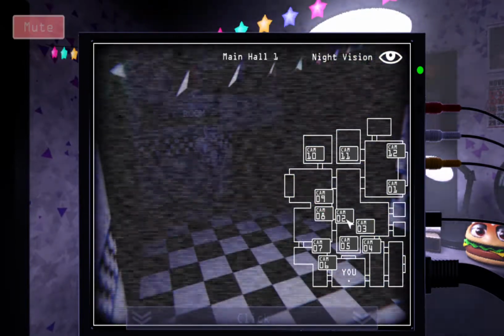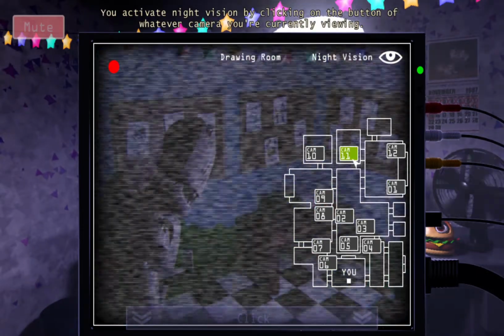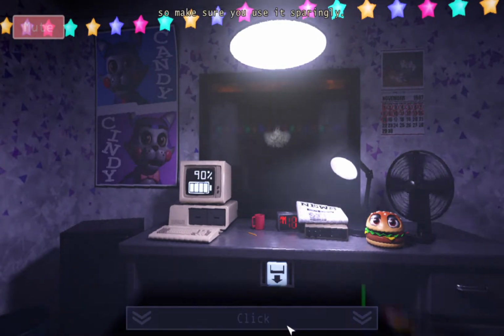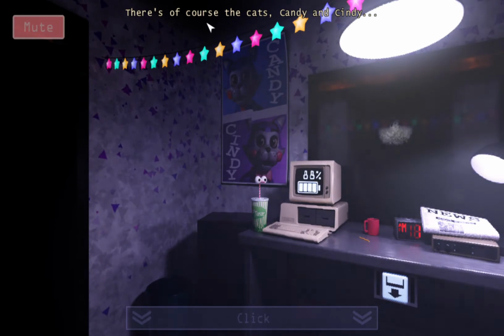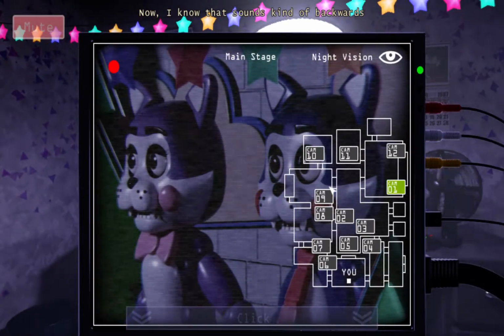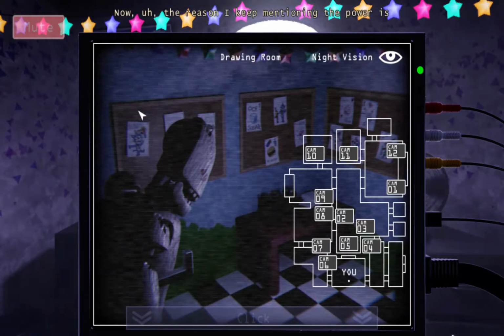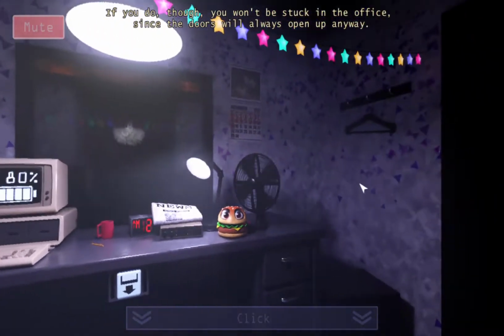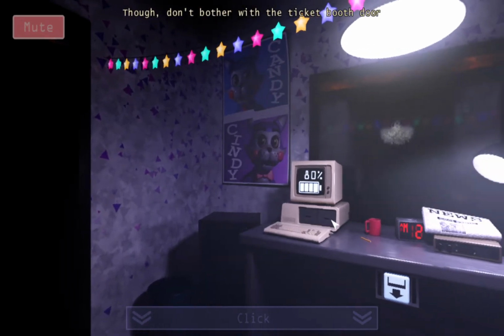Five Nights at Candies Remastered Ep. 1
An episode 1 of fnac (Five Nights at Candies) gameplay.

(Glitchy mouse)